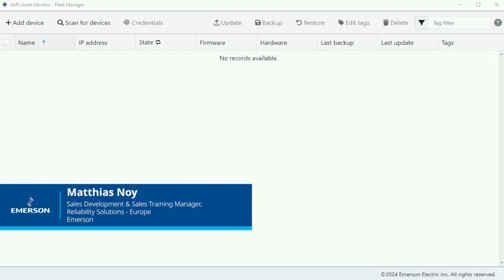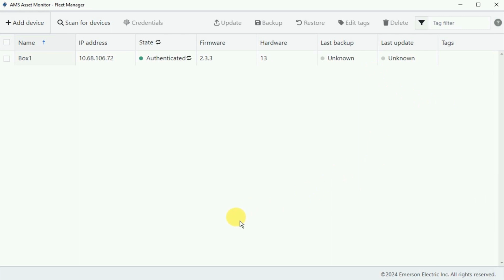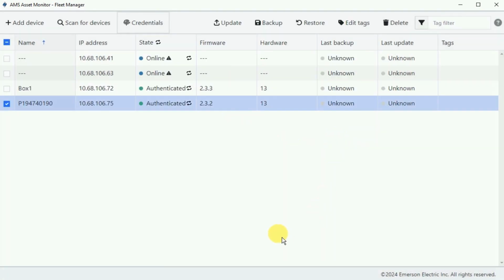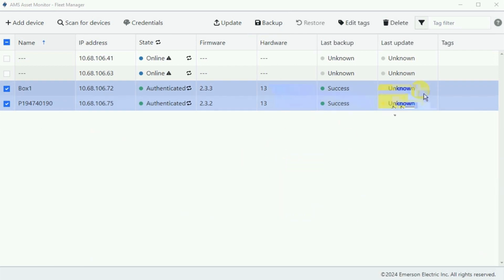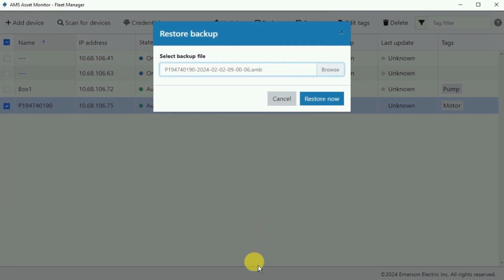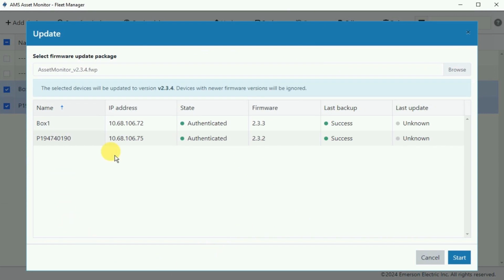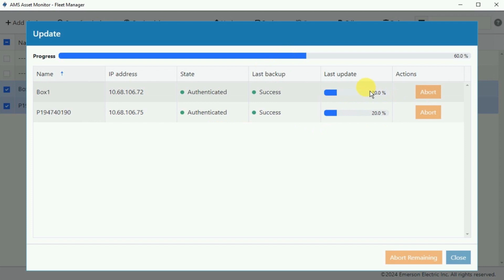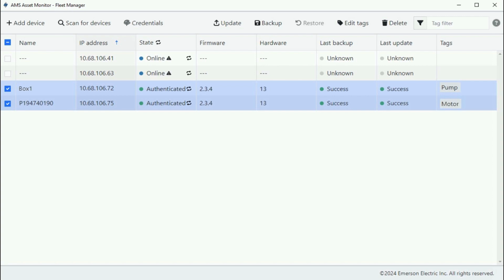AMS Asset Monitor | Fleet Manager Tool Tutorial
Emerson's Matthias Noy provides a quick tutorial on AMS Asset Monitor's intuitive Fleet Manager online tool. Fleet Manager is a simple, web-based tool used to quickly update the firmware of up to 500 AMS Asset Monitor devices at a time.